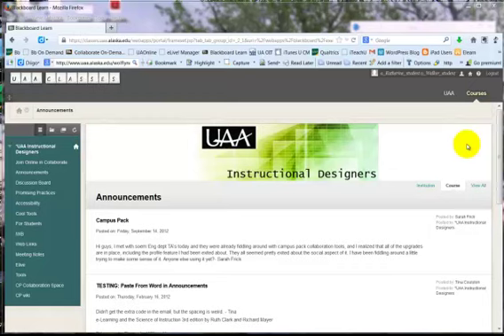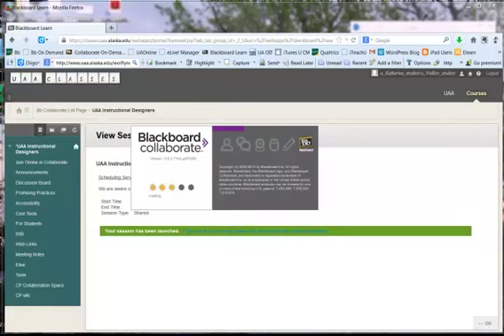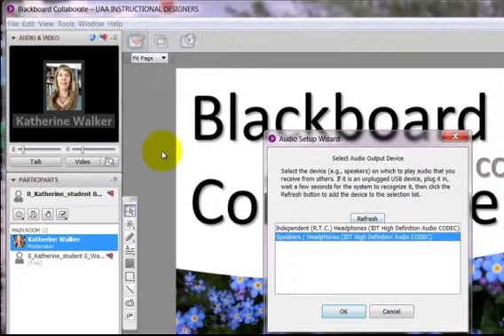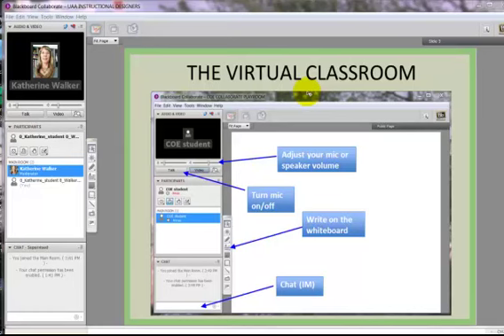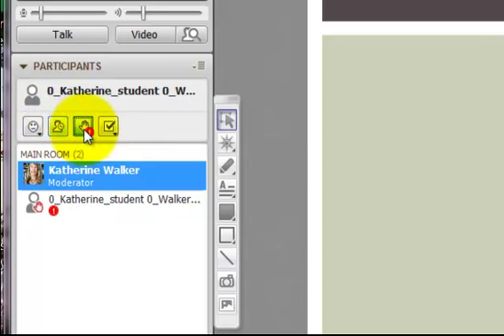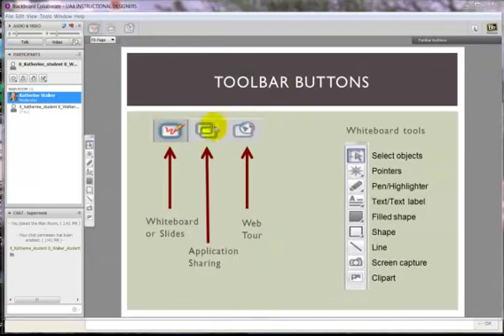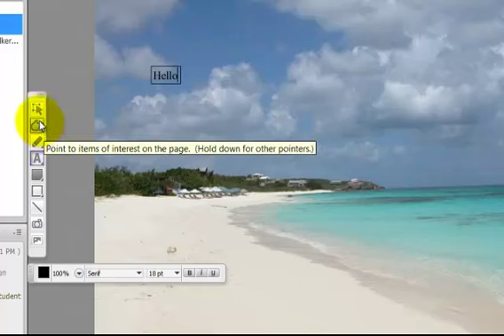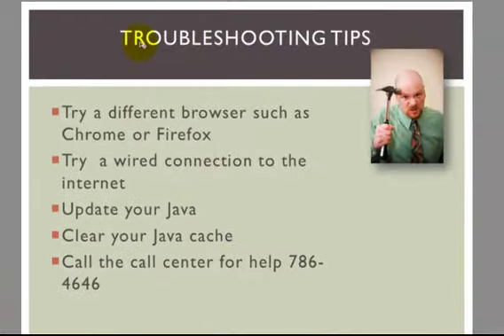Blackboard Collaborate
UAA student tutorial